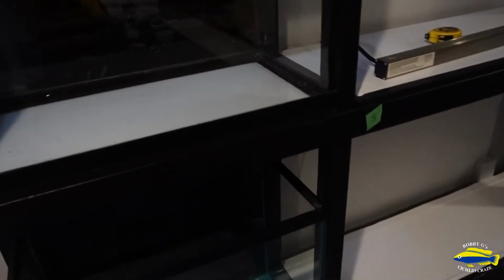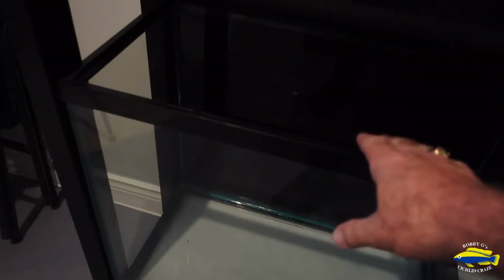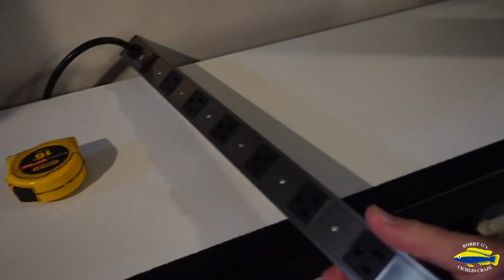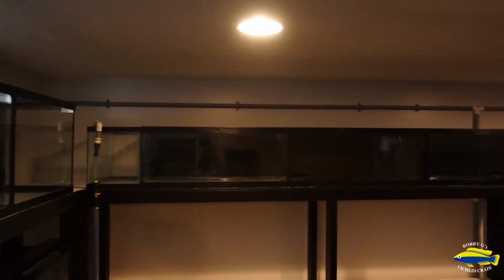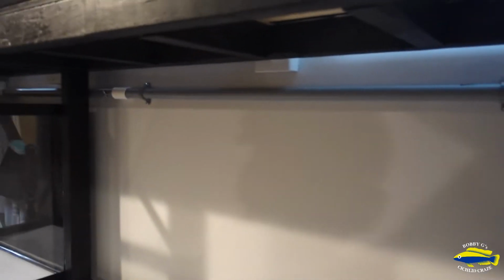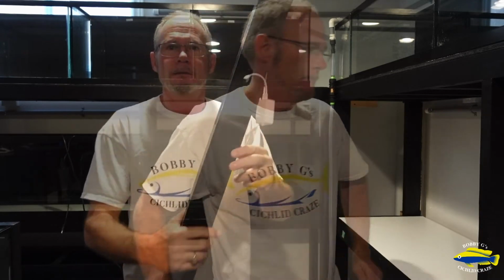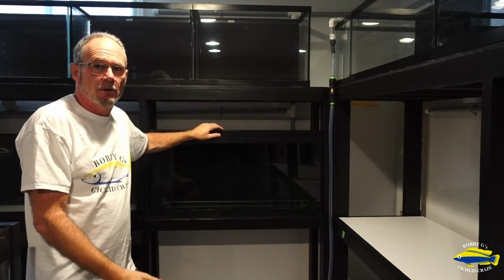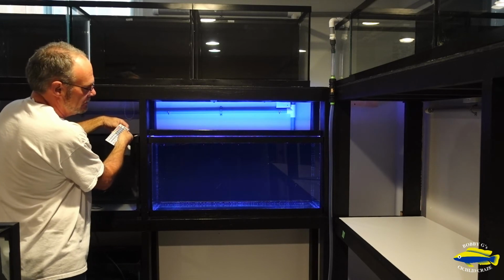Let's Build A Fishroom Part #4 - Power and Lighting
In this episode of Let's Build A Fishroom I discuss my thoughts on electrical power outlets and lighting for the aquariums in the new fishroom. Other than stocking the tank this would be the last of the constructions build series although I will show stocking developments in the next one or two videos.